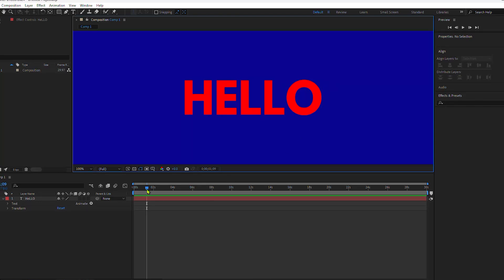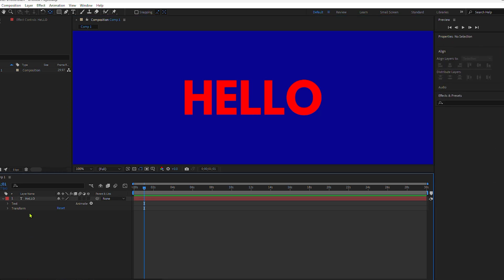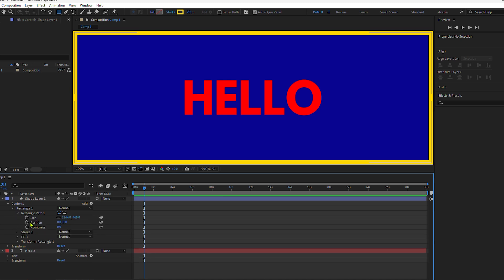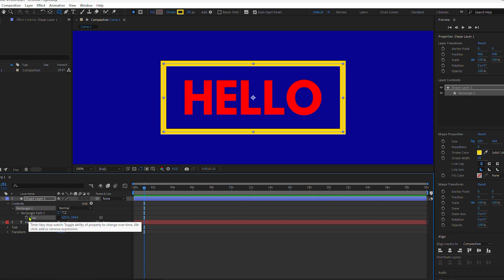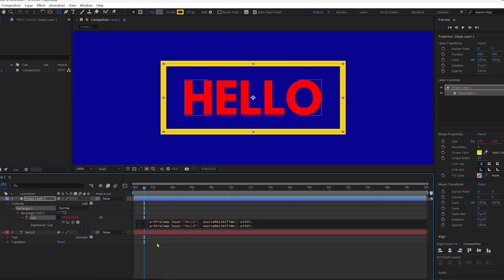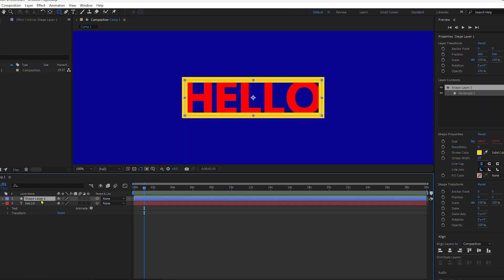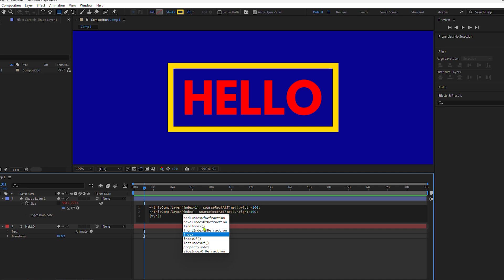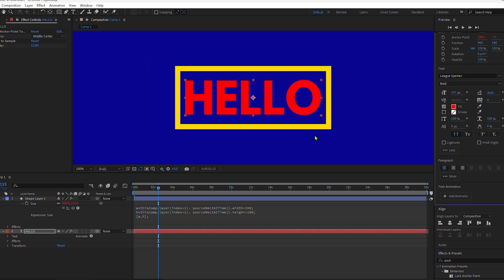How To Create Auto-Resize Text Boxes in After Effects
In this tutorial, learn how to create auto-resizing text boxes in After Effects that adjust dynamically based on your text content. This technique is essential for creating clean, professional motion graphics and titles, saving you time by automating text box resizing. Whether you're a beginner or an experienced motion designer, this step-by-step guide will help you enhance your workflow and deliver polished animations. No more manual resizing—let After Effects do the work for you!

By the end of this video, you’ll be able to:
- Set up expressions for auto-resizing text boxes
- Customize your design for various text lengths
- Improve efficiency in your motion graphics projects